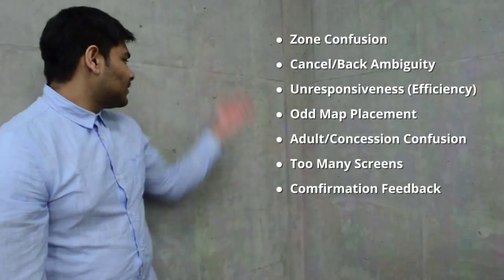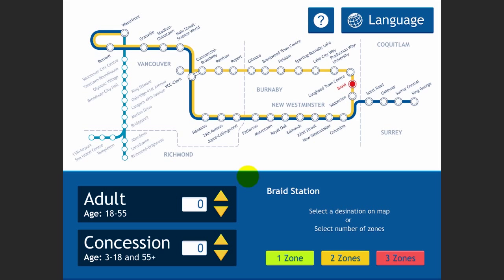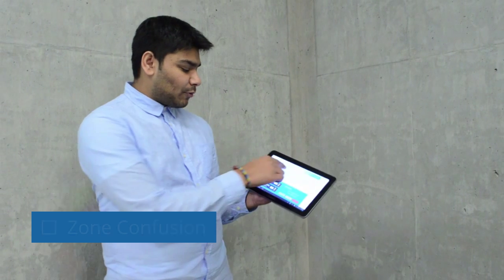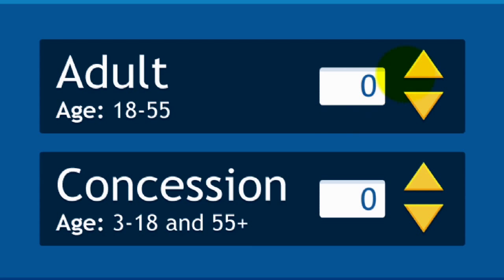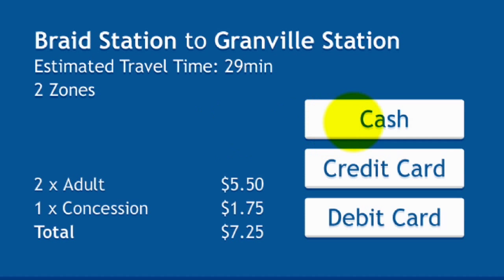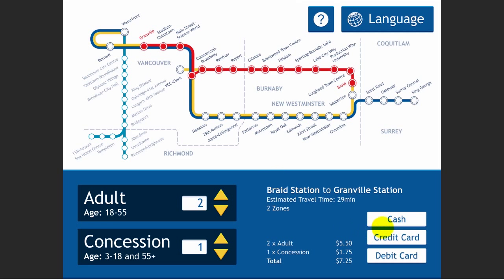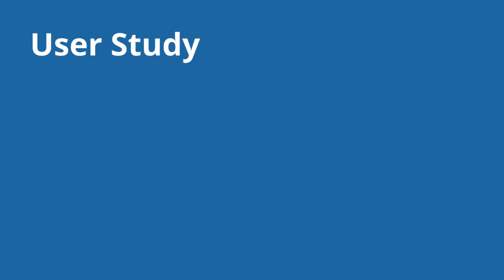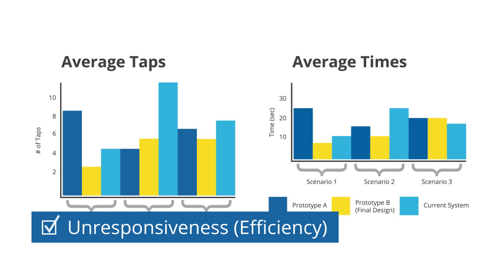[IAT201] SkyTrain Ticketing Machine Redesign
Team Protatotype presents...
SkyTrain Ticketing Machine Redesign

This is the final project video for IAT201 (Spring 2013).